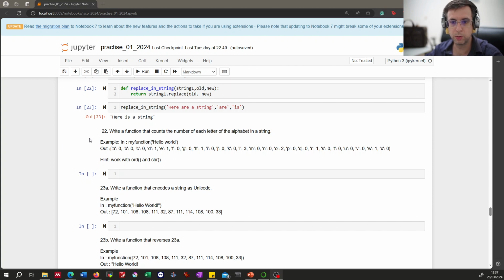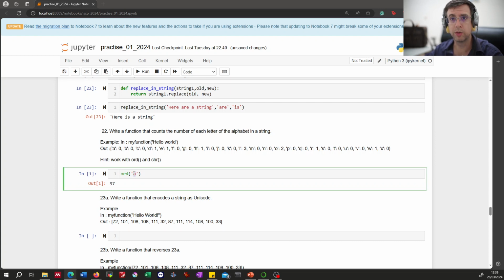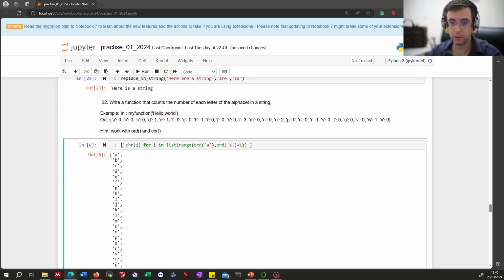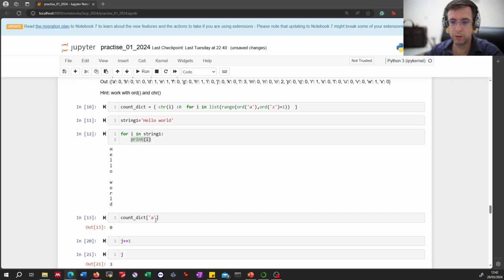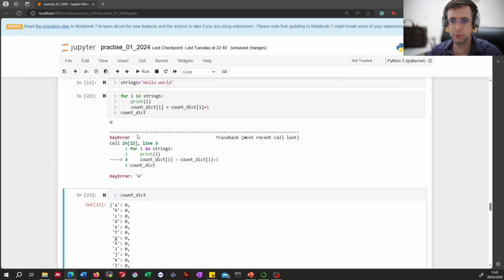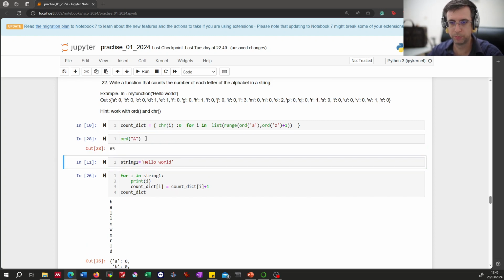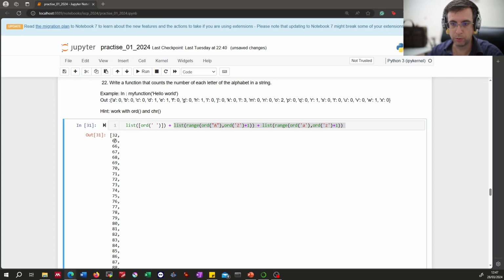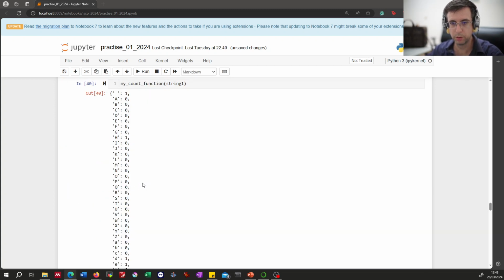python practise 01 solution 22 : string encoding